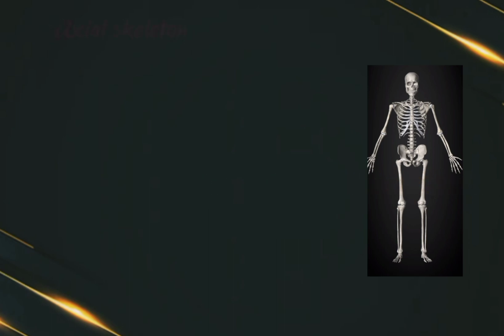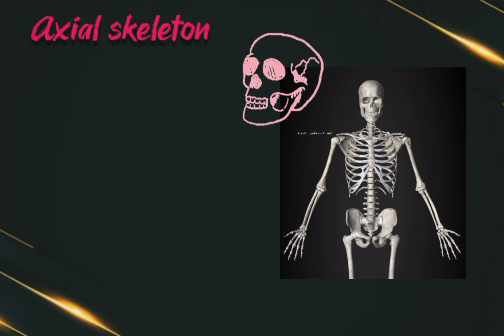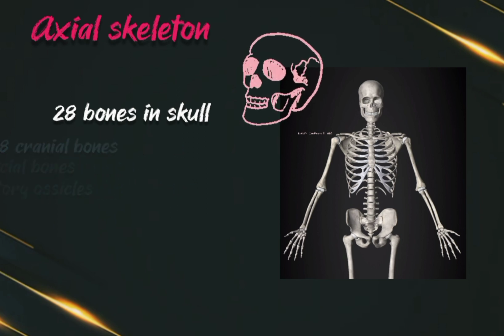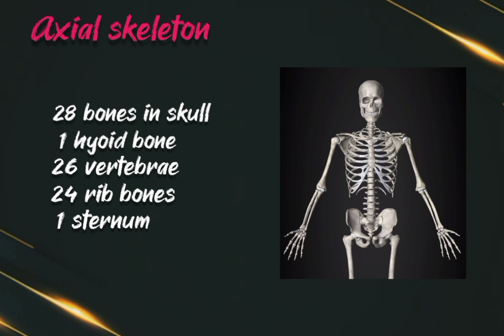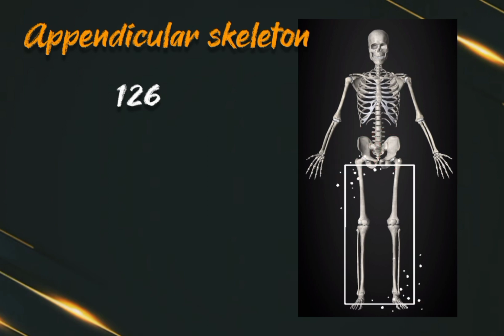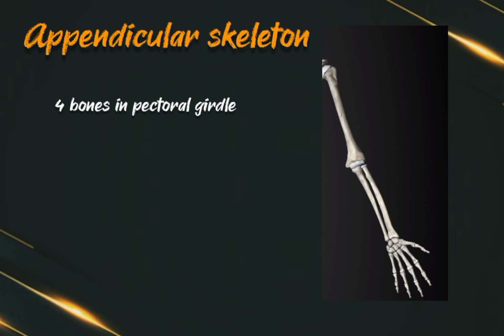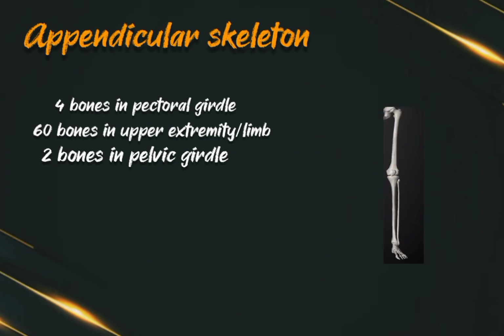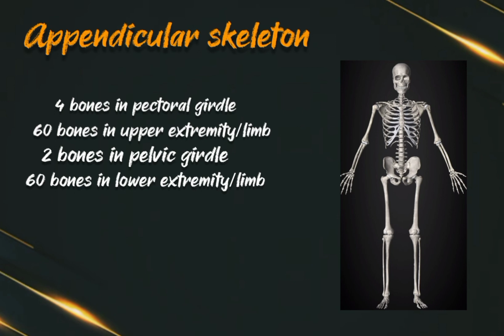Axial skeleton & appendicular skeleton | 80+126=206 bones total count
🌸Divisions of skeletal system .. axial skeleton & appendicular skeleton
🌸206 bones count .. total bones count in human bodyy ..
🌸easy explained
🌸I will be creating videos on each and every topic of anatomy .. to share my knowledge with you guys..

🌸Anatomical terms used to understand the osteology of bone .